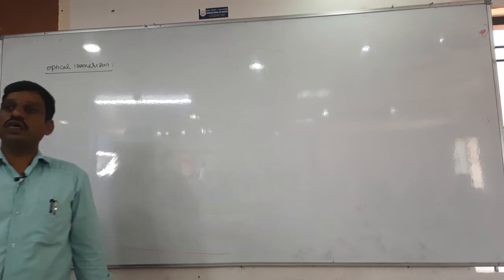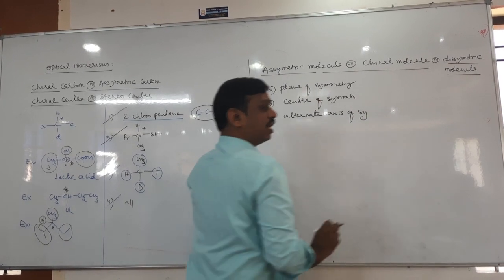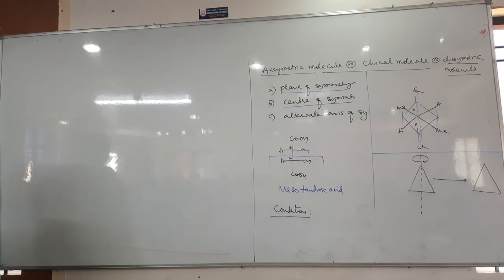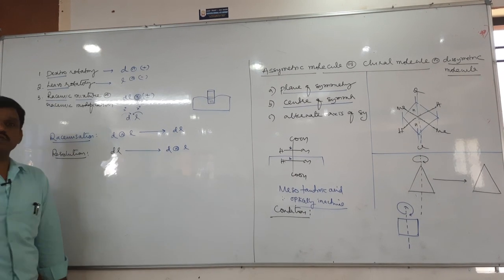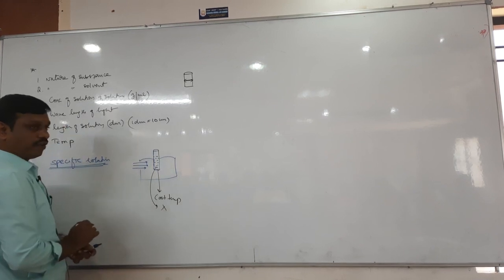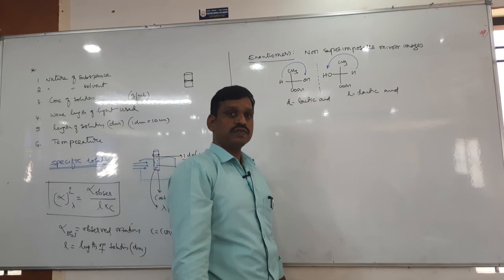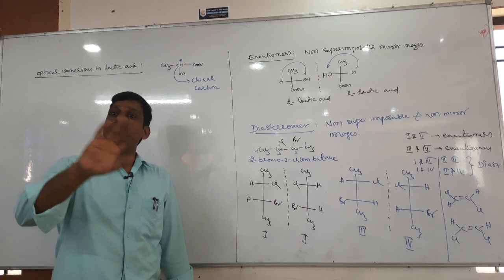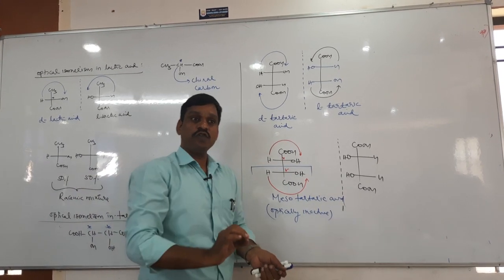Some Basic Principles Techniques Organic Chemistry Part -15